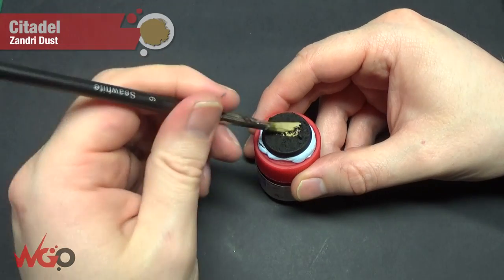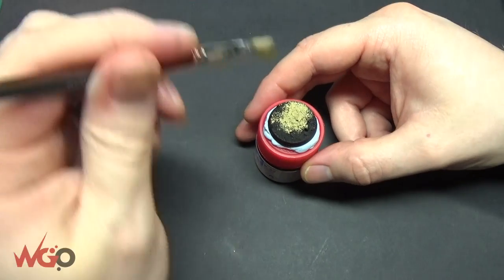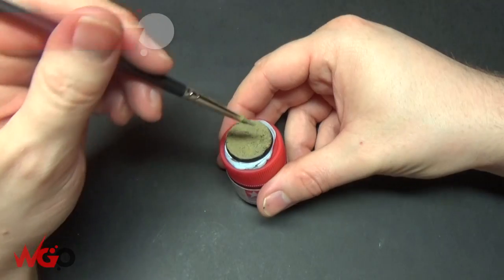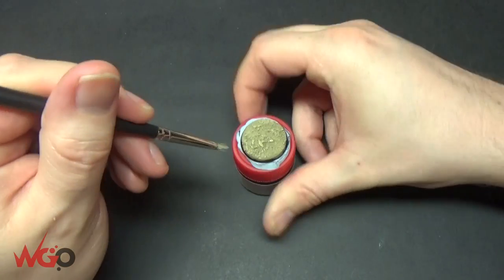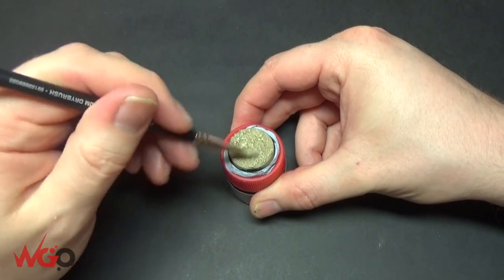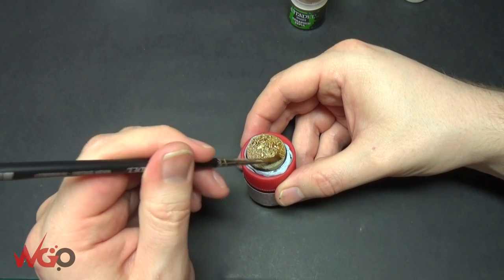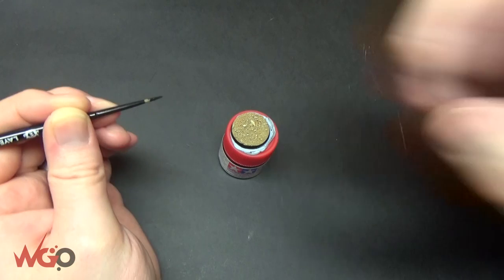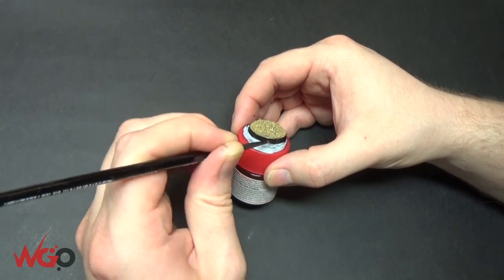Tutorial: Desert #2 Bases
Hello everyone!

Here is a video on painting a desert base using alternative paints.

Paint List:
GW Zandri Dust
GW Ushabti Bone
GW Screaming Skull
GW Reikland Fleshshade
GW Lahmian Medium
GW Abaddon Black